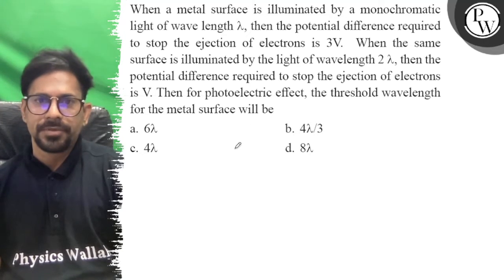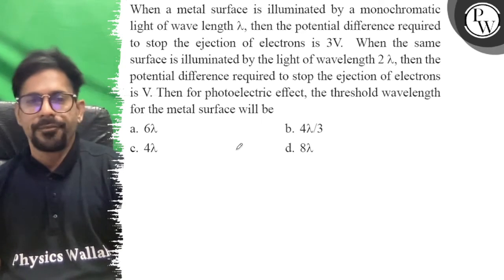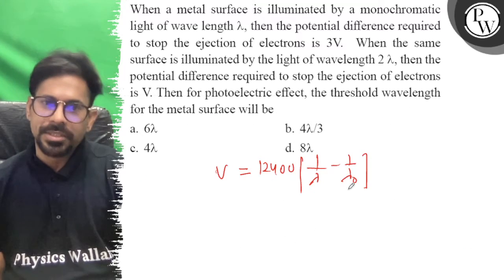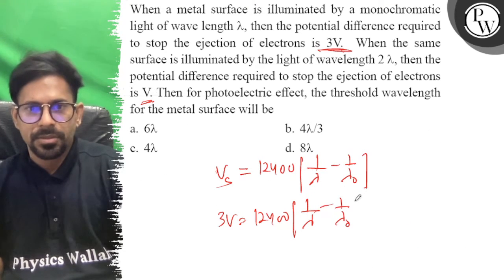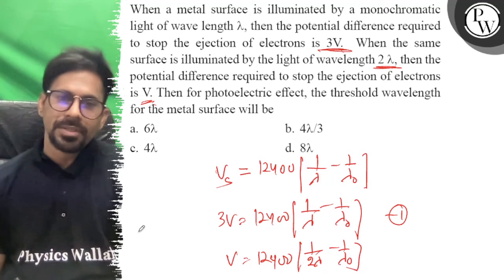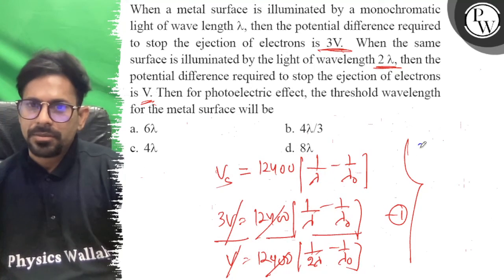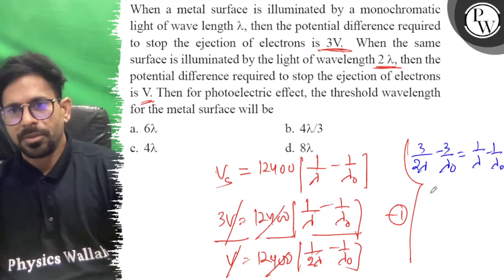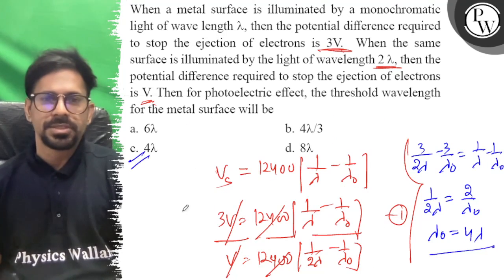When a metal surface is illuminated by a monochromatic light of wave length λ, then the potential...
When a metal surface is illuminated by a monochromatic light of wave length λ, then the potential difference required to stop the ejection of electrons is 3  V. When the same surface is illuminated by the light of wavelength 2 λ, then the potential difference required to stop the ejection of electrons is V. Then for photoelectric effect, the threshold wavelength for the metal surface will be
a. 6 λ
b. 4 λ / 3
c. 4 λ
d. 8 λ